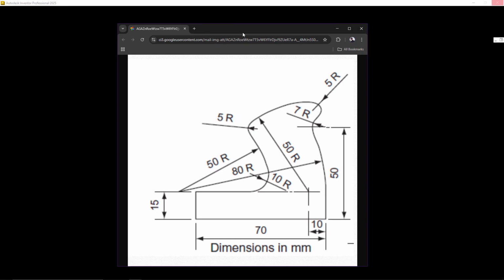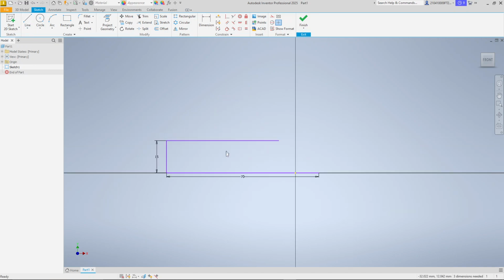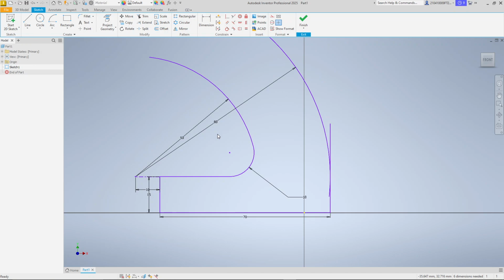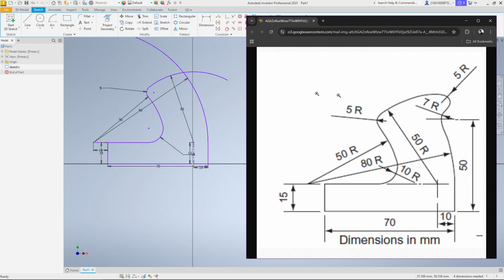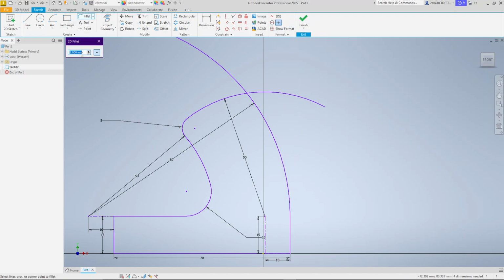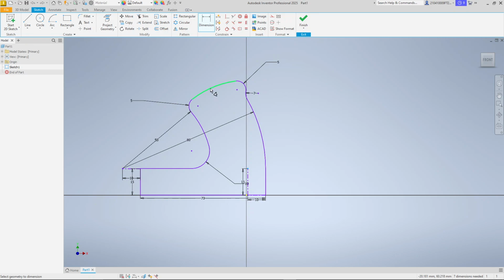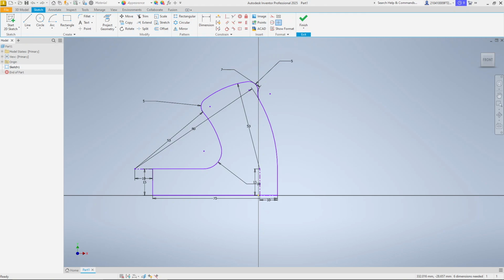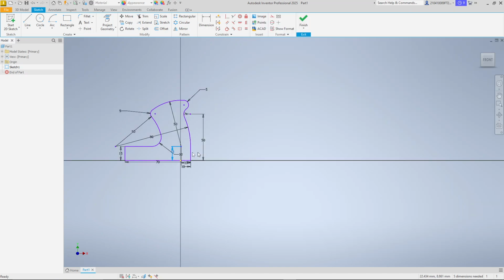AUTODESK CAD TUTORIAL